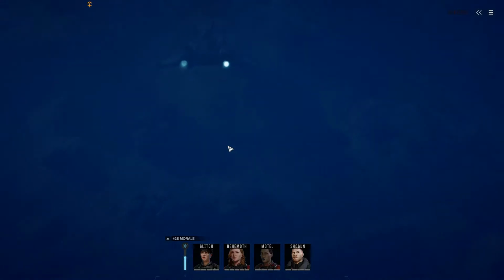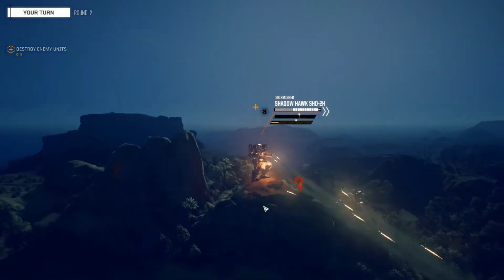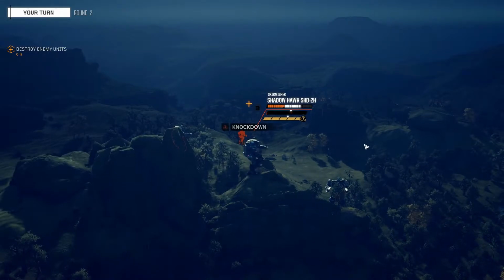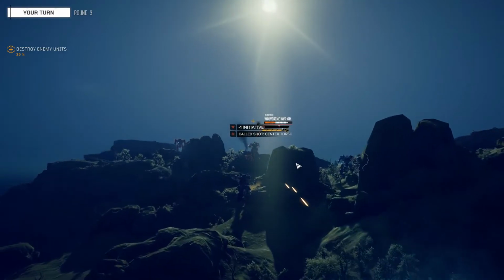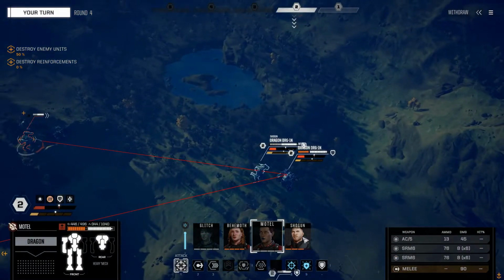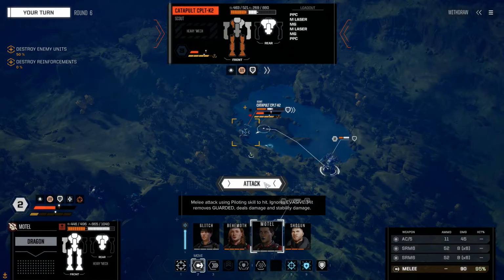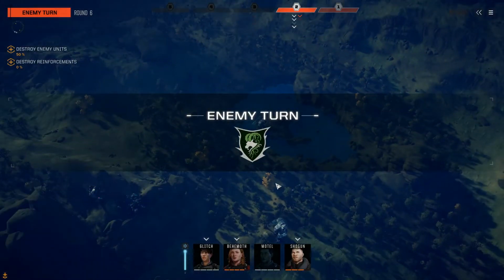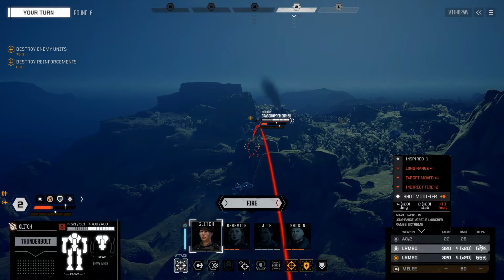Settling a Grudge | BattleTech - BattleTech Gameplay Walkthrough – Part 35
These include first person shooters and strategy games generally. I hope you enjoy and have a wonderful day.